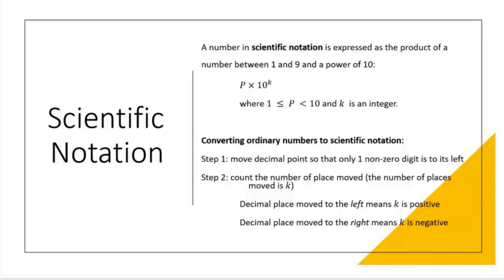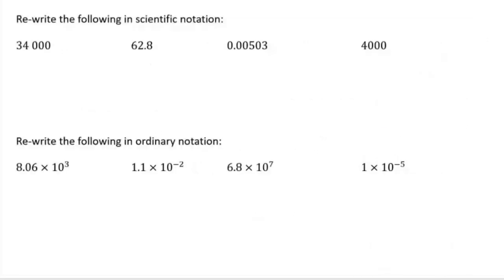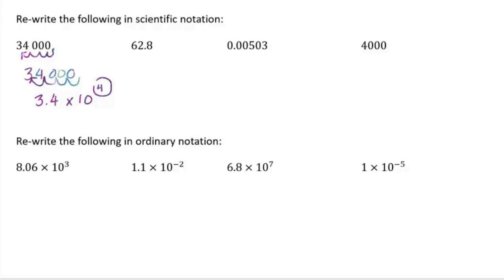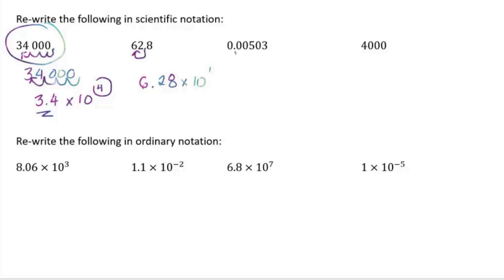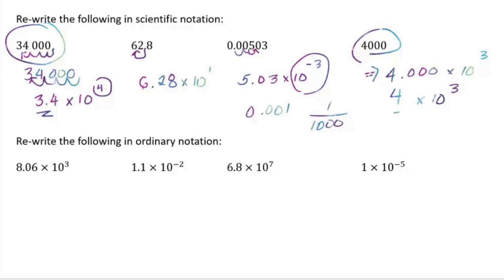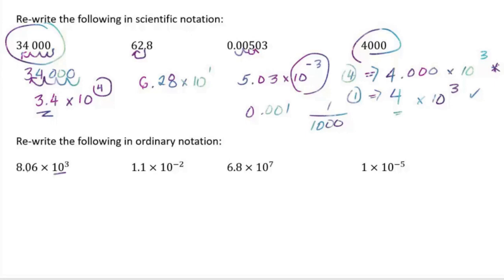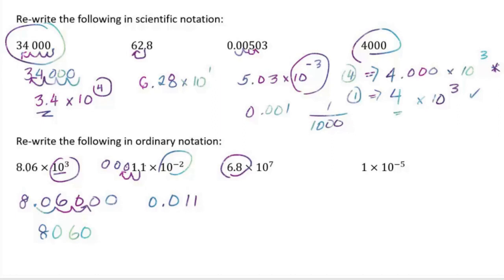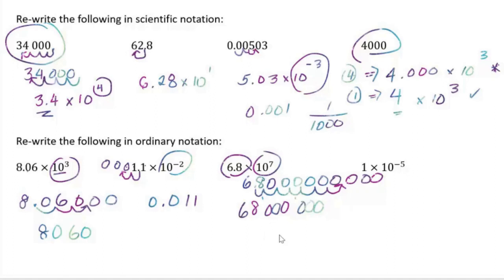Introduction to Scientific Notation